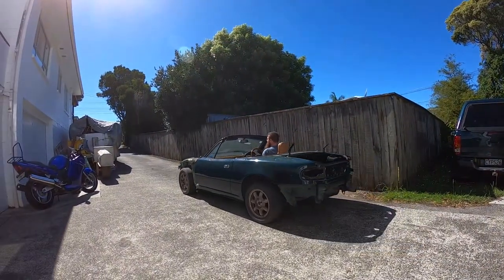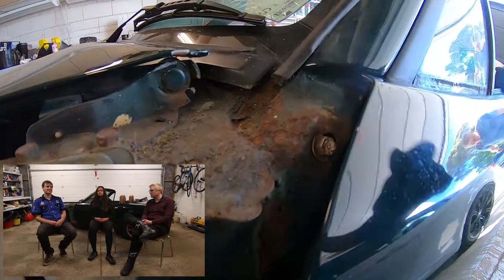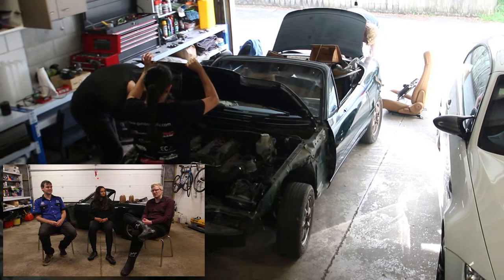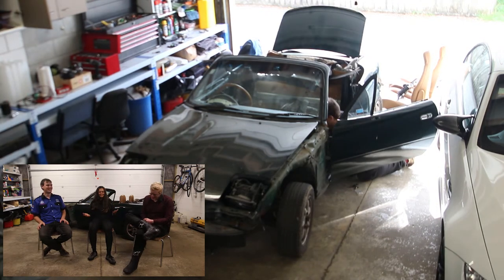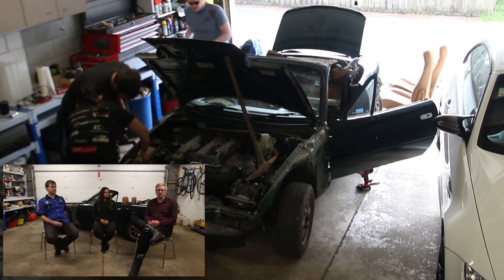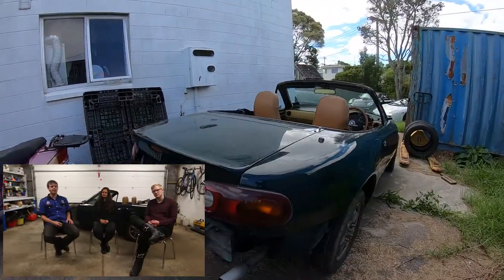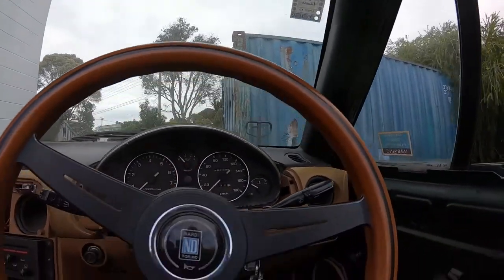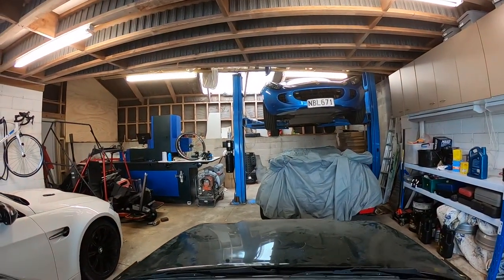How we DOUBLED OUR INVESTMENT IN 6 HOURS!!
The long anticipated (and likely FASTEST flip we'll make in a while) second car for our $1,000 to $50,000 CHALLENGE!

This video details the purchase, reassembly, and profits made from our 6 hour flip!

                Ron Gelinas - Imminent
                Thomas The Dank Engine
Camera: GoPro Hero 7
                Canon 70D
Car:         Mazda MX-5

Whether its wanting a transparent and honest review on car flipping as a side hustle, an interest in seeing all the fantastic builds this beautiful country has to offer, or maybe you're more interested in all things 2 wheels! Pretty much anything automotive related can be found here!

I can always gaurantee some interesting footage, even if still learning the tricks of good video editing and production, this is something I am insanely passionate about, and have no intention to call it quits!

I love creating videos for others, and really hope they're useful and has something people can learn from
I always listen to suggestions from others and always stiving to create more engaging and interesting content!
Those who aren't that comfortable working on cars? im a total doofus, so if I can work my way around it, pretty much anyone can!

On this channel, we discuss all topics automotive related, so if theres something you perhaps wanted some info on, but don't see it around, let me know!

So if you are someone who is interested in learning how to flip, fix and/ or modify, interested in learning about builds or anything else automotive related with a bit of kiwi flair, subscribe today! 🔥

double investment in 6 hours how to double profit on a mazda mx5 how to flip a mazda miata flipping a miata where we make huge profit over $1000 dollars in profit see how to flip a car really fast